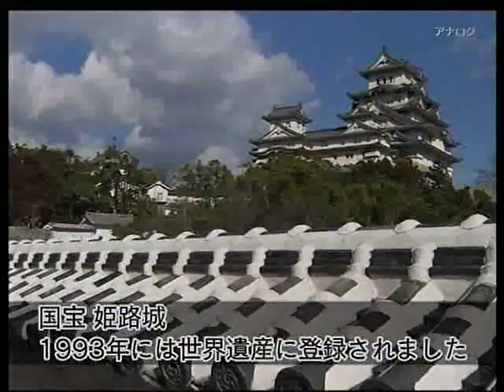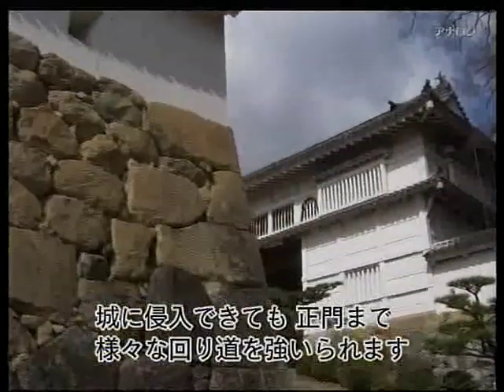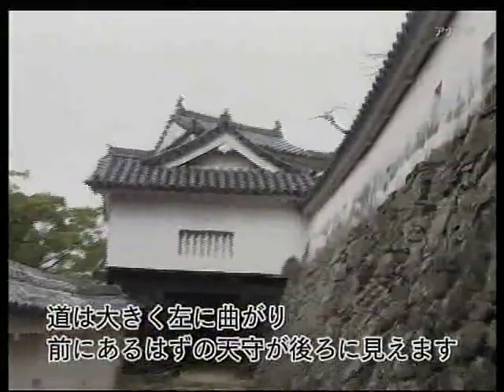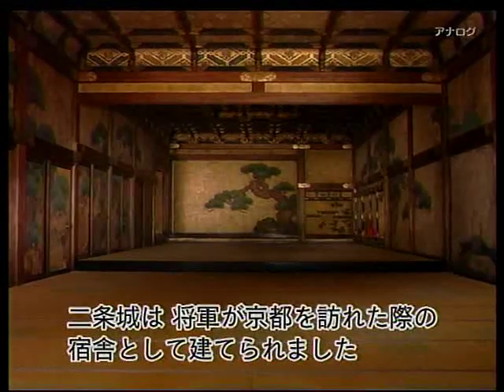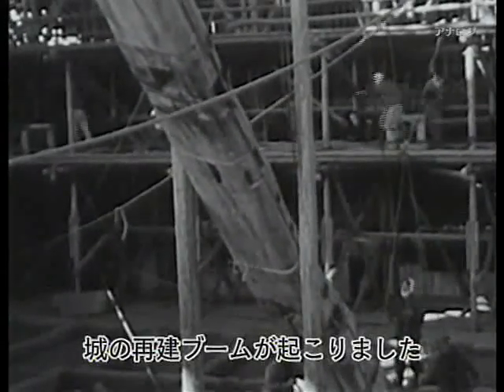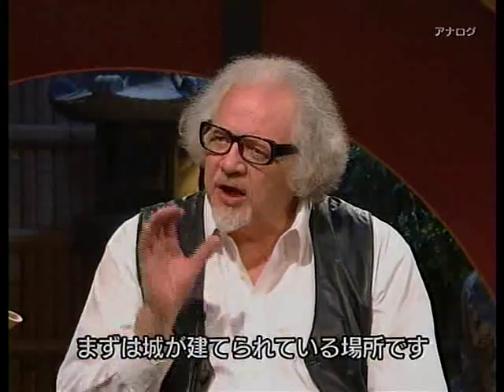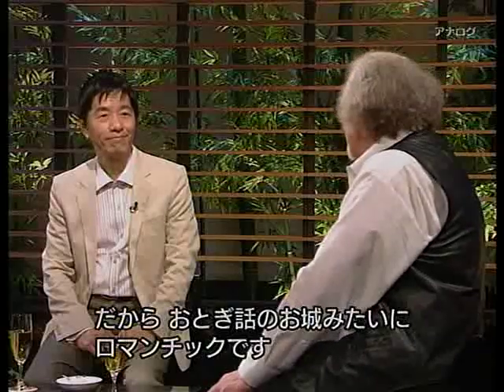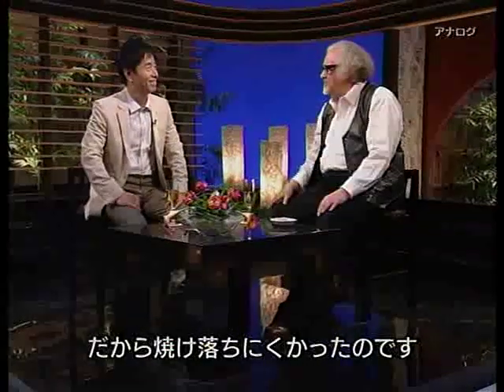3分でわかる日本の城 - Japanese castle 's history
castle in Japan that understands from animation of three minutes